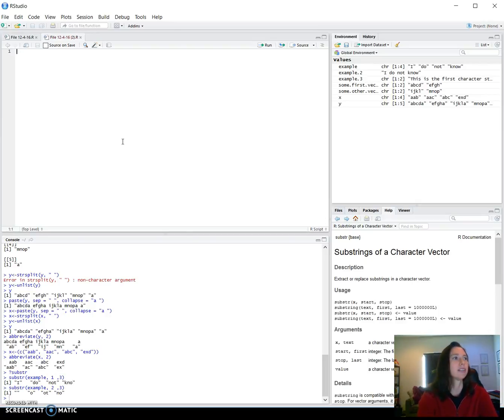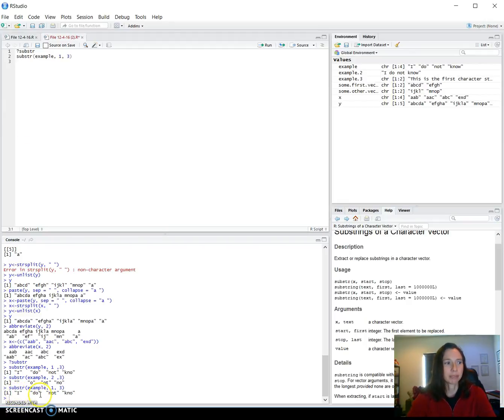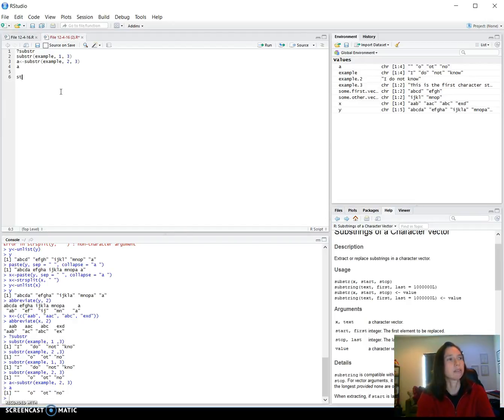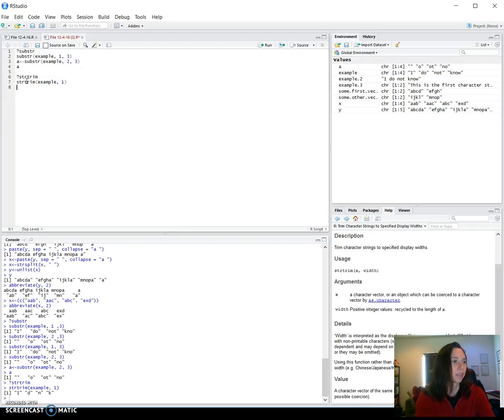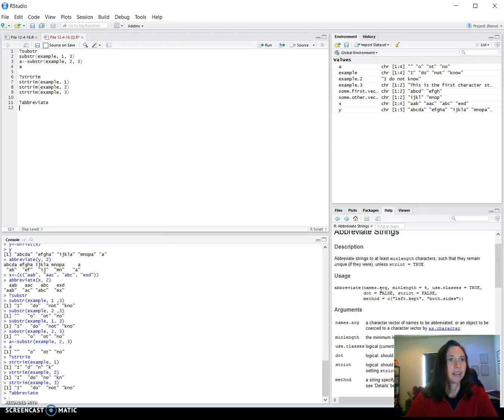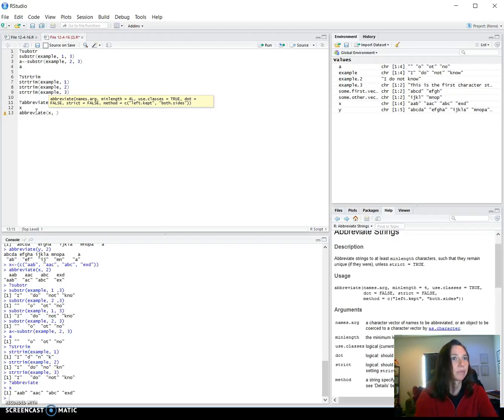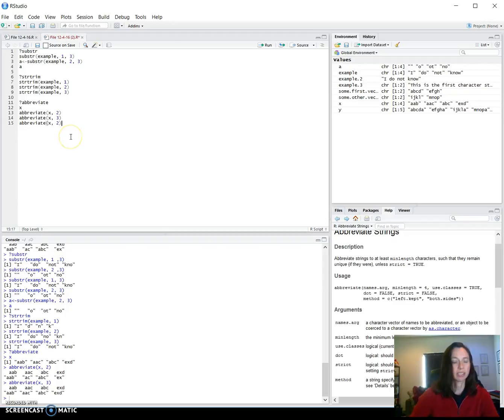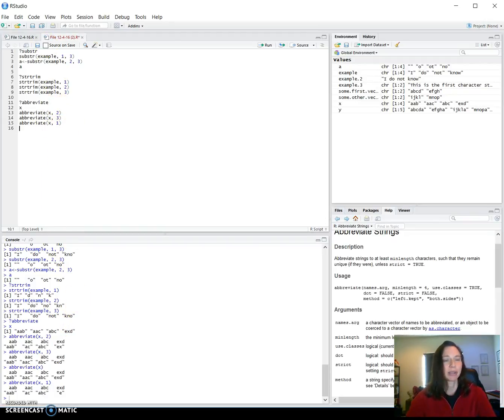Episode 33-R Trimming character strings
In this episode, I look at functions to trim and take subsets of character strings in vectors in R.
Episode Includes:
substr()
strtrim()
abbreviate()